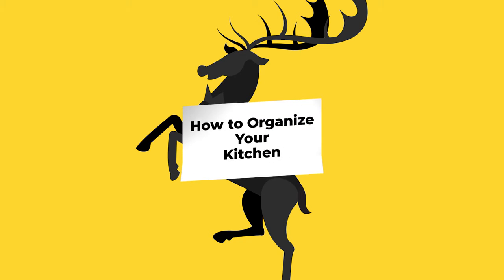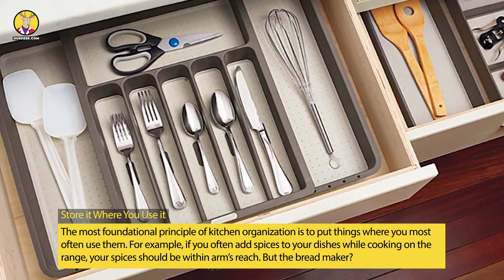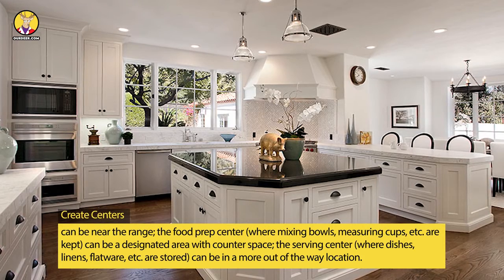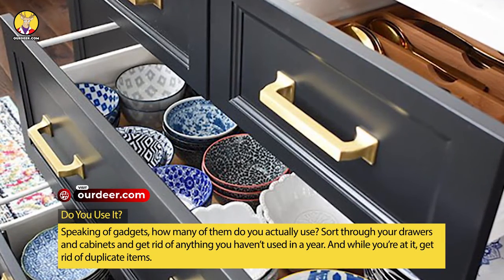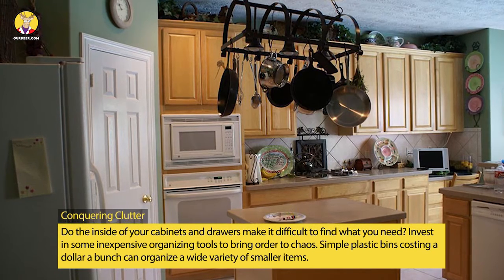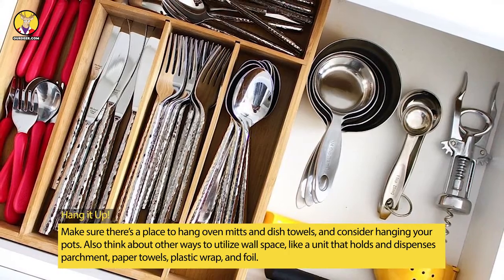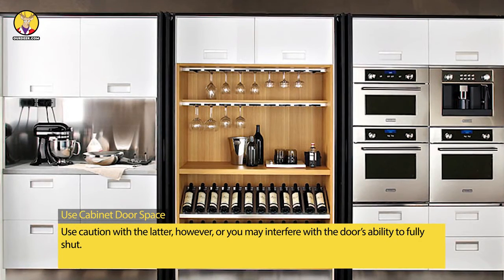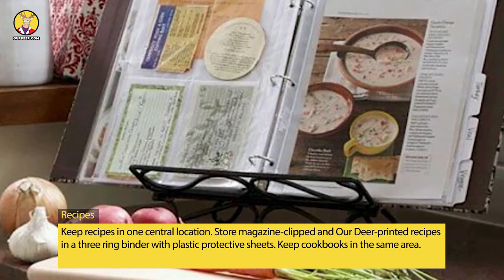How to Organize Your Kitchen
Here’s what you need to know about How to Organize Your Kitchen